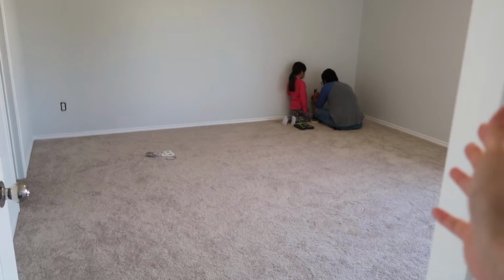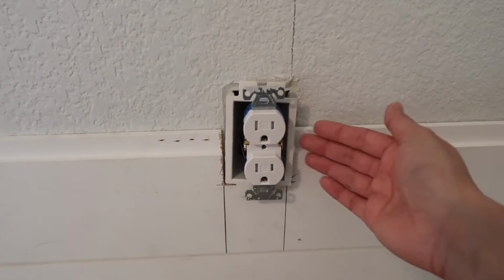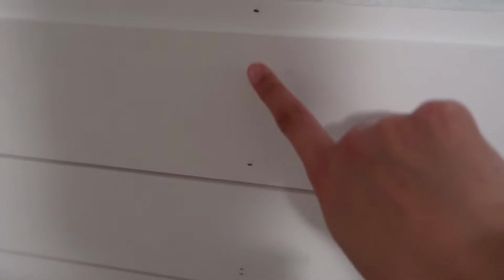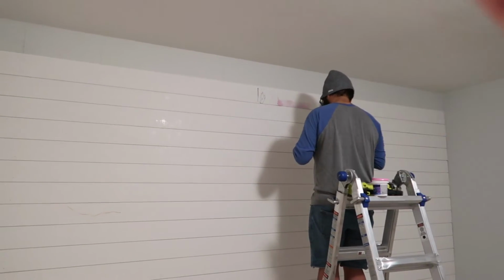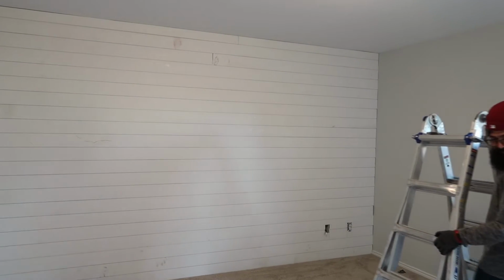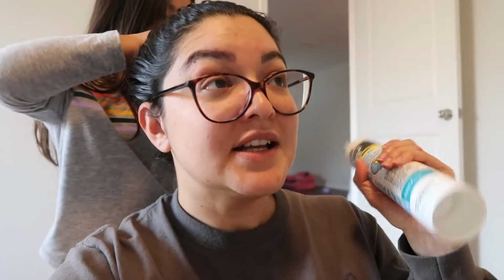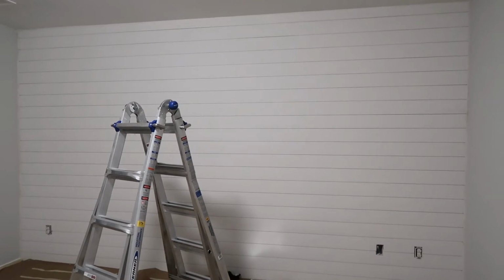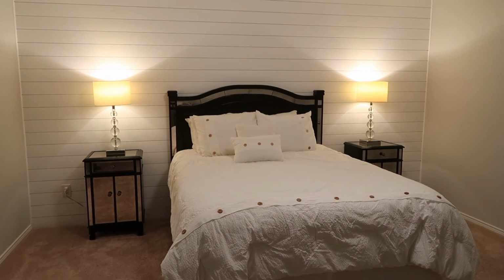DIY Shiplap Bedroom Transformation! FIRST New Home Project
↓ OPEN FOR MORE INFO ↓

I'm so excited to share with y'all our first new home project! I absolutely LOVE the way our shiplap accent wall turned out and so happy with our bedroom makeover! I hope you enjoyed seeing our DIY shiplap bedroom transformation!

MATERIALS USED:
16 ft Shiplap Boards
1/2 inch Quarter Round
Ryobi Nail Gun
Ryobi Jigsaw
Circular Saw
Table saw
BEHR Premium Plus Ultra Pure White Paint
Drydex Spackling Paste
Alex Fast Dry Caulk

HI! On my channel you'll find daily vlogs, plan with me's, lifestyle and mommy videos! I'm married to my prince charming, Hiram, and we have our 4 year old princess, Alondra, and our sweet angel, diagnosed with Trisomy 18 (8/17/2017).